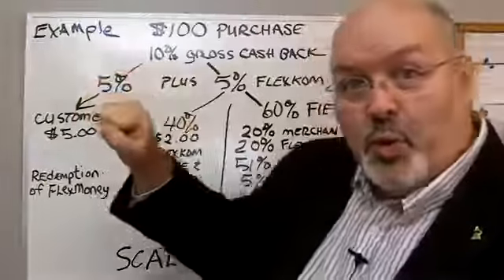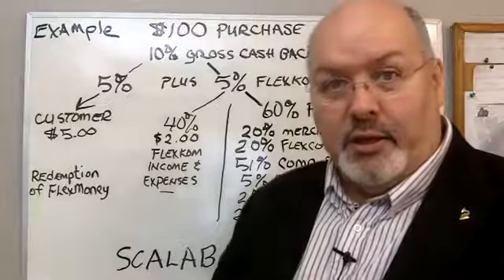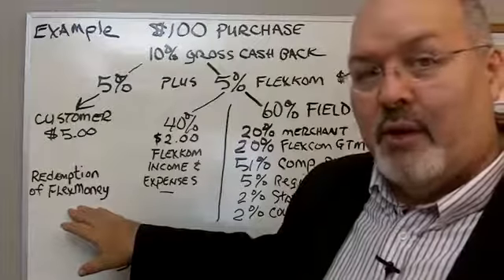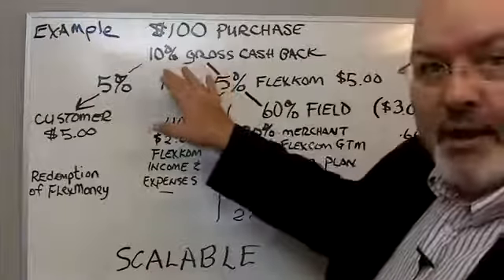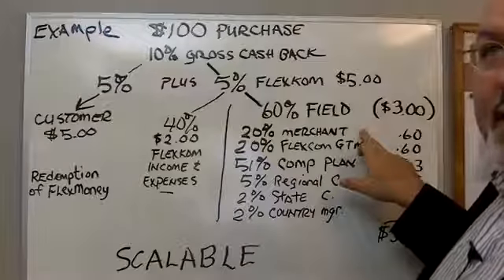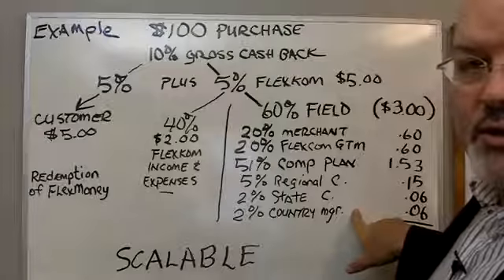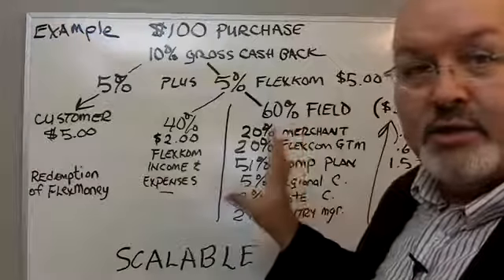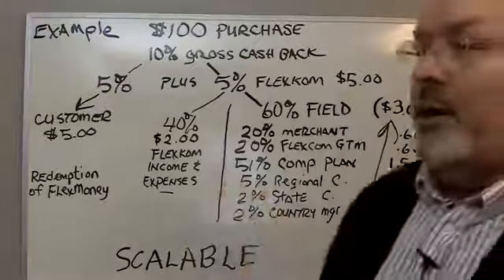Flexcom Where Does The Money Come From...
Flexkom Global yes replace the Dollar$ with your local currency and you are off
wayne
A great thanks to Russel for taking the time to produce this fantastic explination